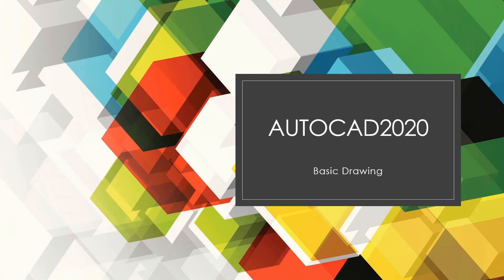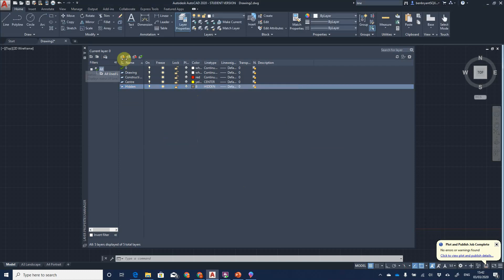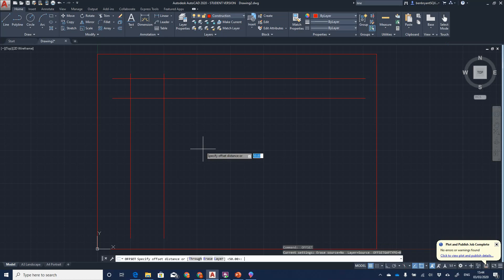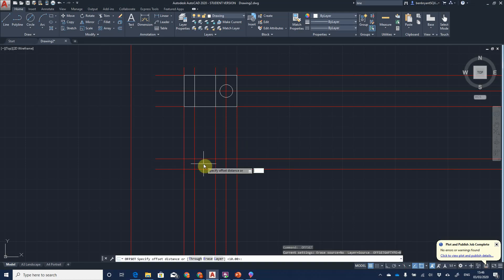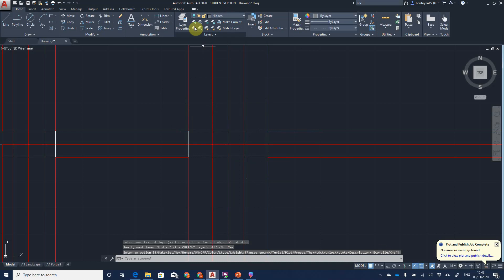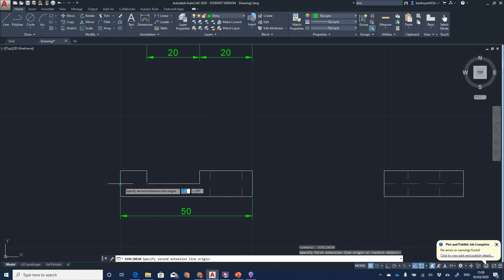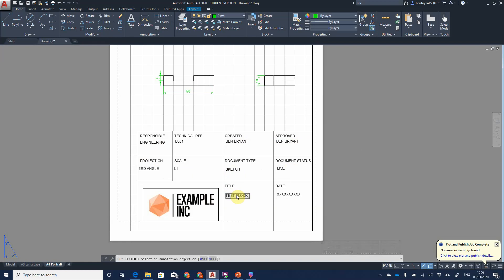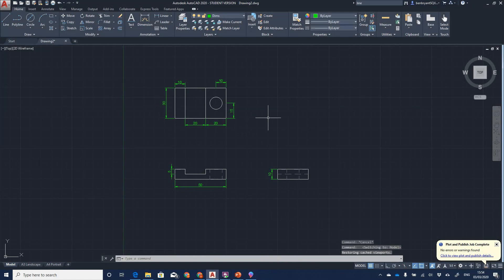AutoCAD 2020 Basic Drawing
AutoCAD 2020 Basic 3rd angle drawing constructed from a isometric image. Constructed using layers, geometry and dimentions, then exported onto a plot via the layout tabs for A3 and A4.